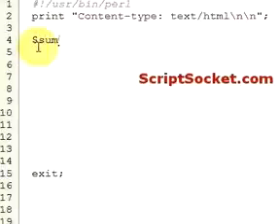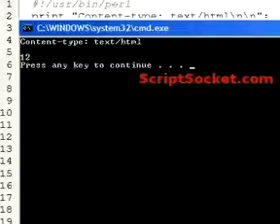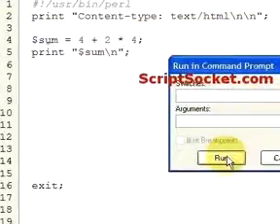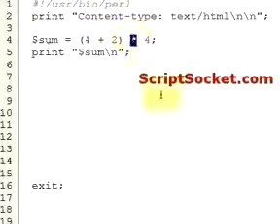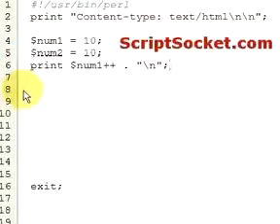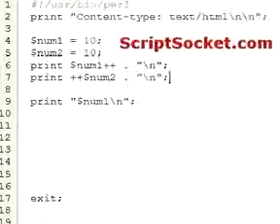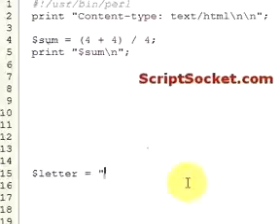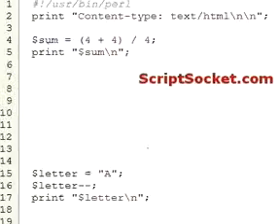10 Operators and Precedence